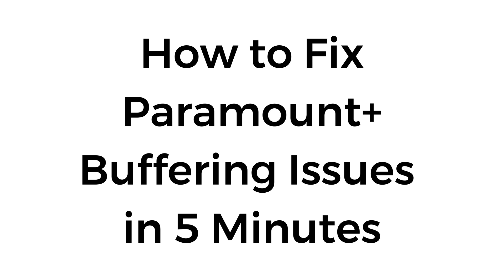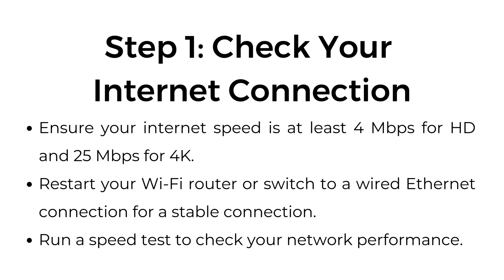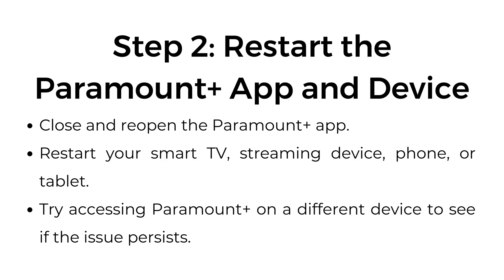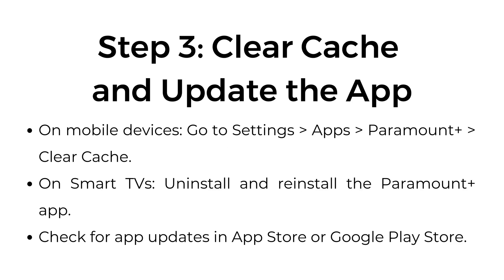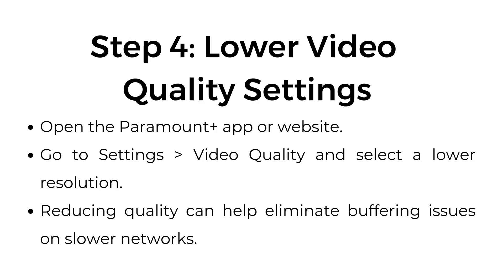How to Fix Paramount+ Buffering Issues in 5 Minutes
In this video, we show you how to fix Paramount+ buffering issues in just 5 minutes. Follow these simple steps to improve your streaming experience and enjoy smooth playback.

00:00 Introduction
00:03 Step 1: Check Your Internet Connection
00:20 Step 2: Restart the Paramount+ App and Device
00:34 Step 3: Clear Cache and Update the App.
00:48 Step 4: Lower Video Quality Settings
01:00 Step 5: Disable VPNs and Ad Blockers